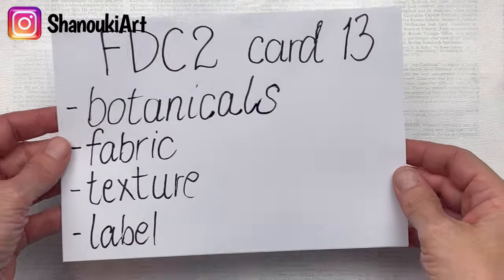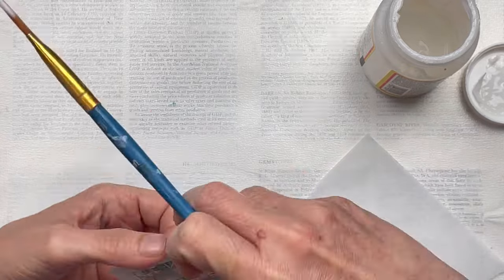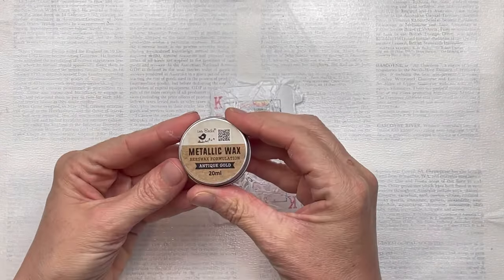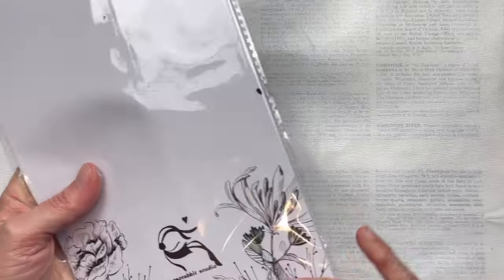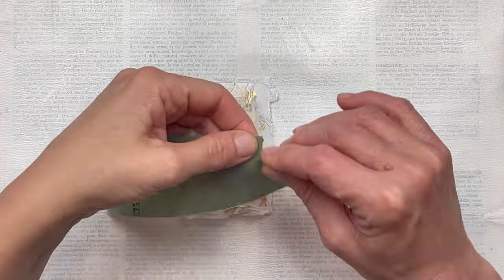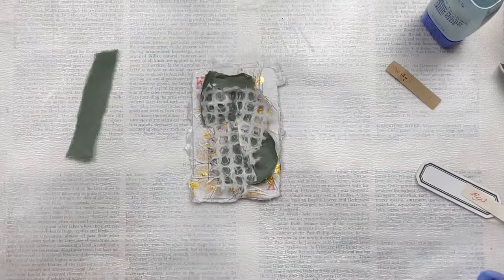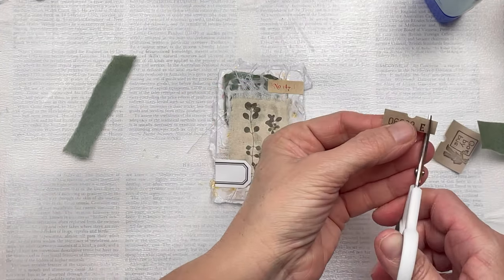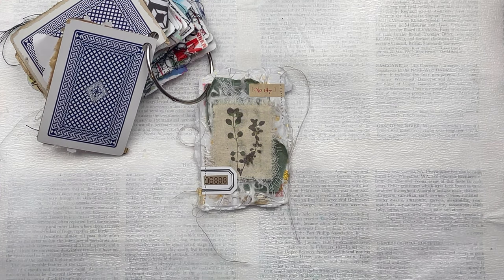Card Number 13 | Full Deck Challenge 2 | 🦋ShanoukiArt🦋🧿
Full Deck Challenge 2.
Prompts for 13/52 :
- Botanicals
- Texture
- Fabric
- Label

Botanical rub ons, texture paper and calico from
🛒Taperlogy

Happy creating!